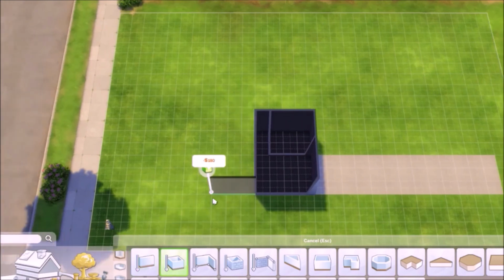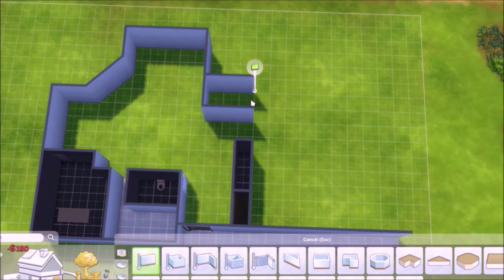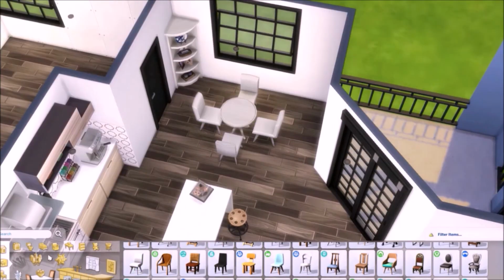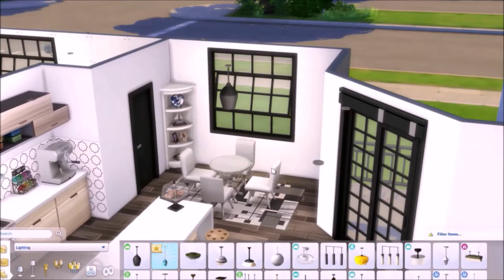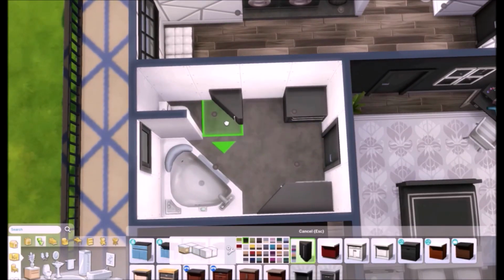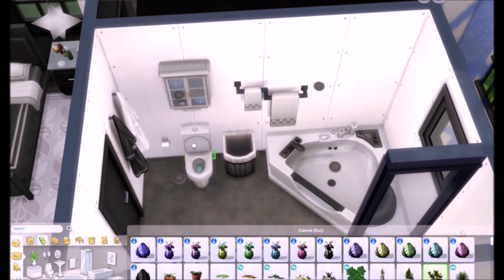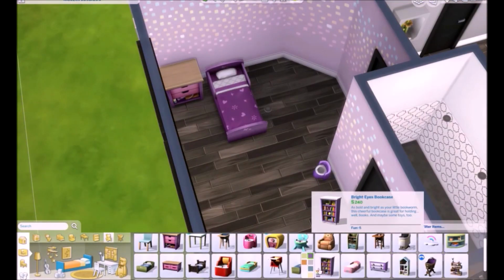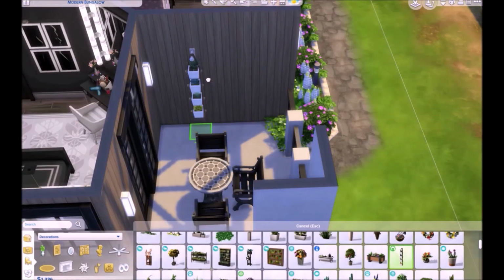Modern Bungalow | Sims 4 Speed Build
**Read Me**

**Details and link for my gallery if you want to download this or any of my builds are below**

I've been playing The Sims since it first came out in 2000. In 2019 I discovered a whole community of Sims YouTubers that I never knew existed. I was inspired to create this channel from watching Deligracy, JamesTurner lilsimsie devonbumpkin plumbella and MsGryphi as well as many others. Please check out their channels too!!

Hey!
Welcome back to another speedbuild video :)
This build is for the family that I'm playing at the moment. He is in the criminal career, which he went to university for. Coming out of school he started his job with a really big paycheck already. We were quickly able to move and build a new house for his growing family.
He's now pregnant with an alien baby. no idea why... so he may have to move soon...

You can find my builds and CAS families on The Sims Gallery under the EA Account ID : JulieCharbonneau.
Or search